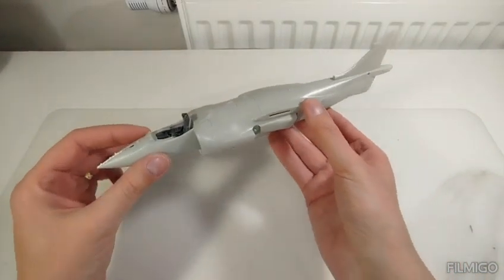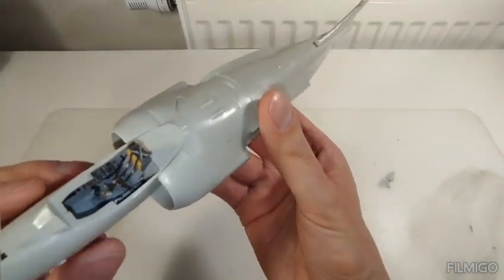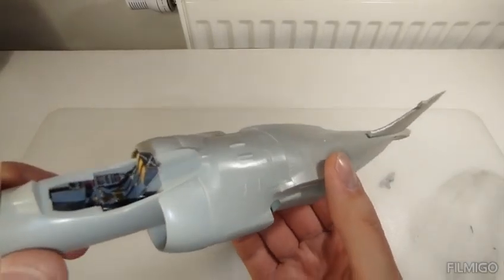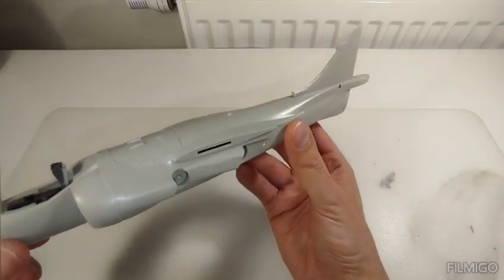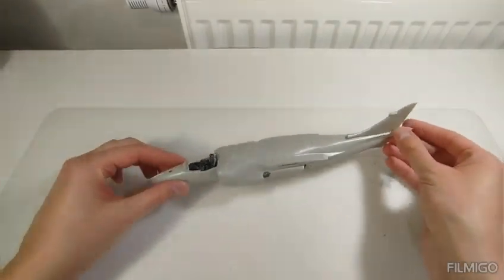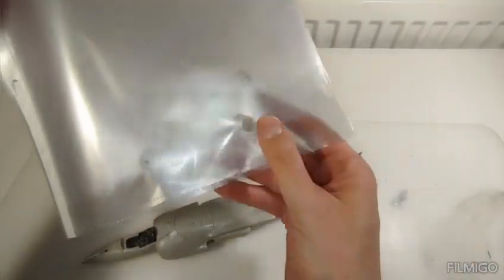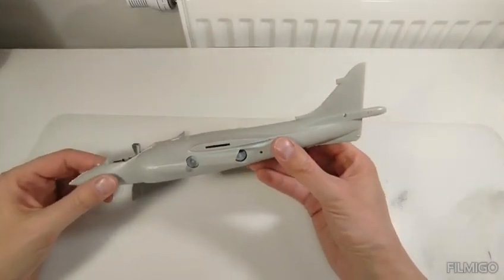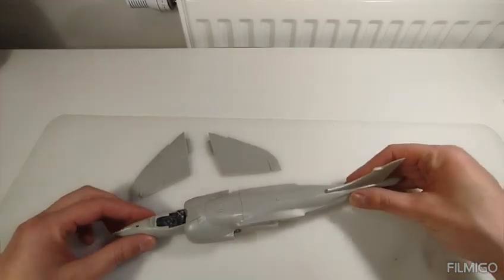SEA HARRIER, Build 3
Fuselage, wings and nozzles